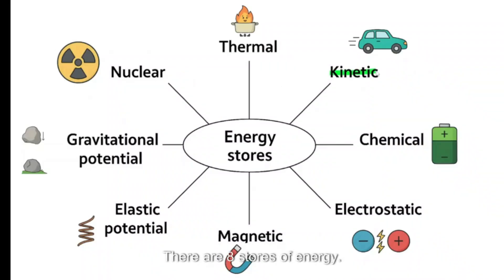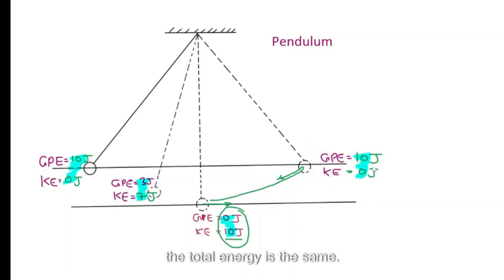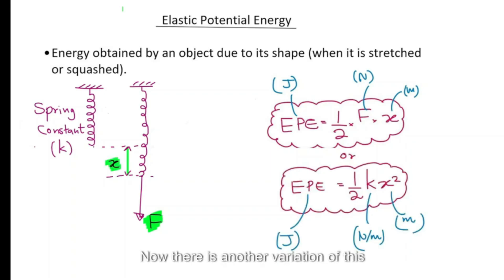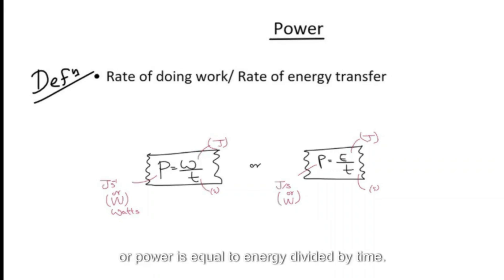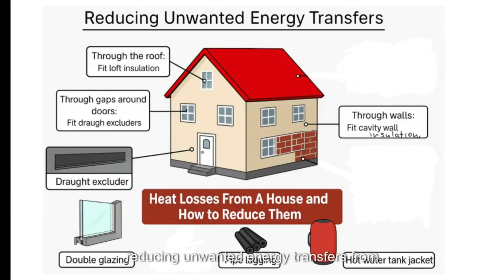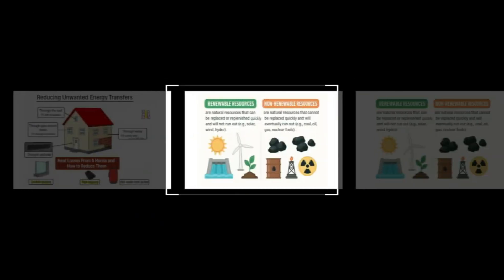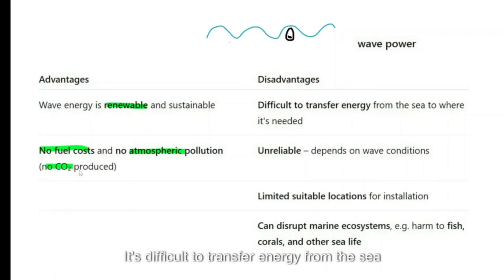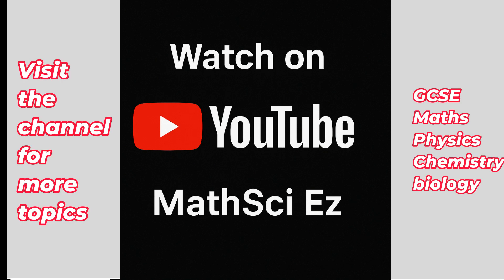GCSE Physics Energy Topic | AQA Combined Science FULL Summary (19 Minutes)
Revise the Energy topic for your AQA GCSE Combined Science (Physics) exam in just 19 minutes!
This video explains every key idea you need for the Energy section only — clear, simple, and exam-focused.

📘 Topics covered:
• Energy stores and systems
• Energy transfers
• Kinetic and gravitational potential energy
• Elastic potential energy
• Renewable and non-renewable energy resources

💡 Perfect for your Physics Paper 1 revision — concise explanations, examples, and key equations to help you boost your marks.